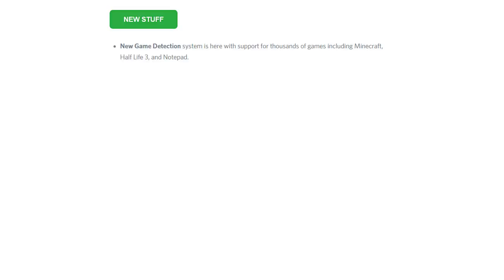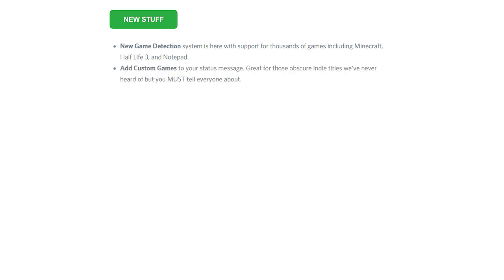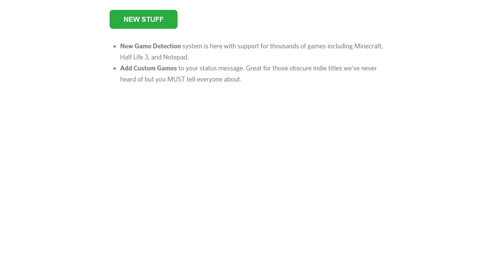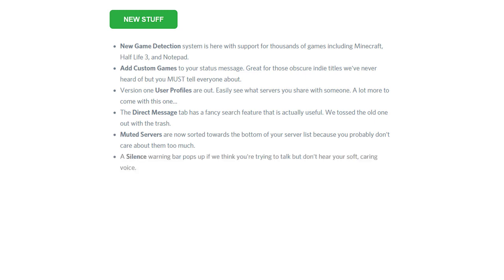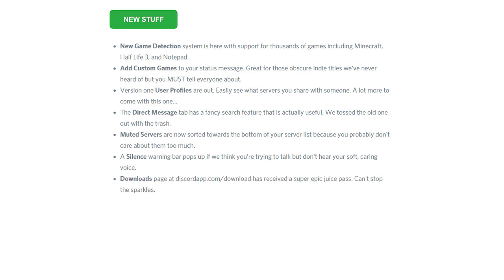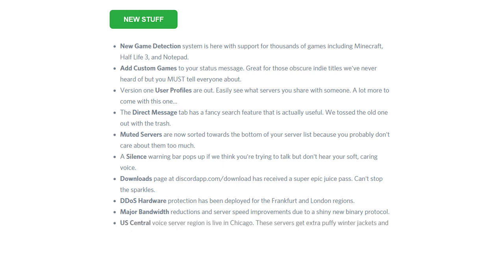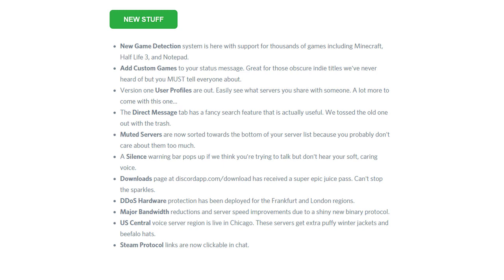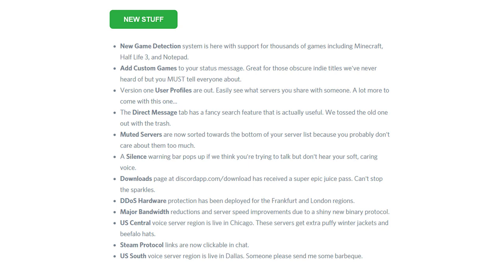Reading Discord Patch Notes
"Can I get the Discord invite?"
No, the Discord is gone and it's not coming back until I decide. Please stop asking.